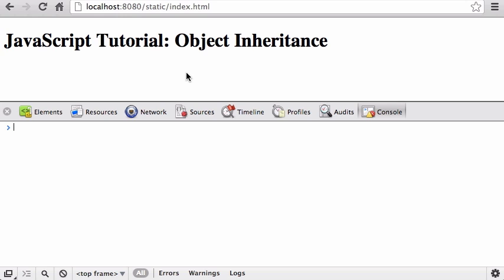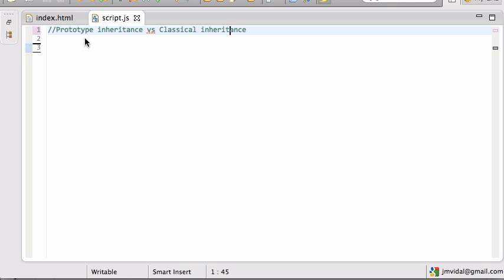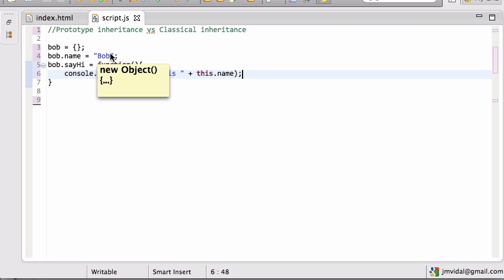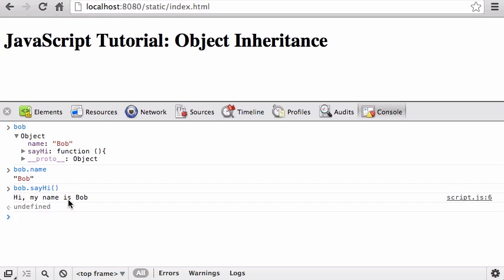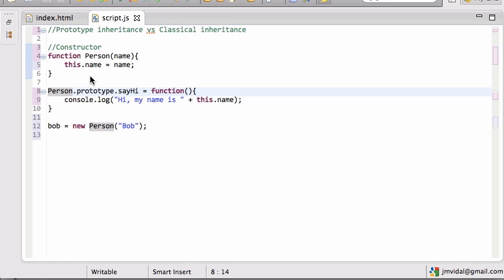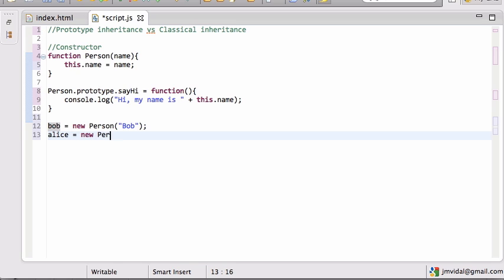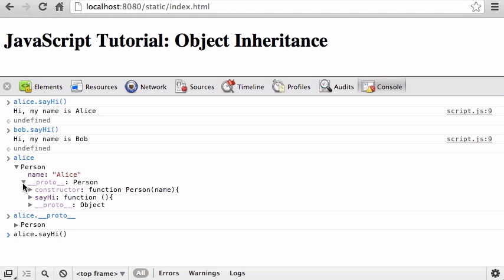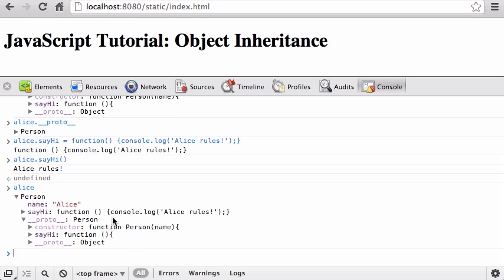Javascript Classes and Inheritance Tutorial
We show how Javascript does inheritance (without classes) and explain Prototype vs Classical inheritance.